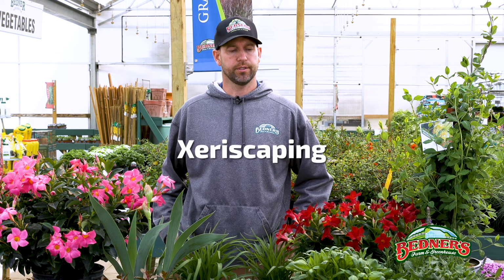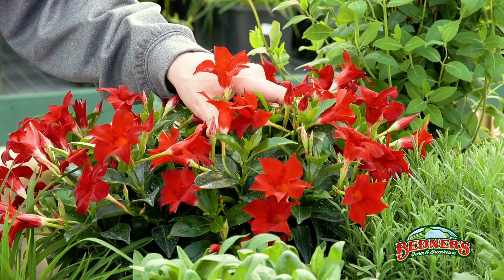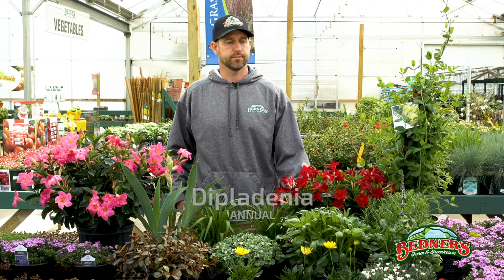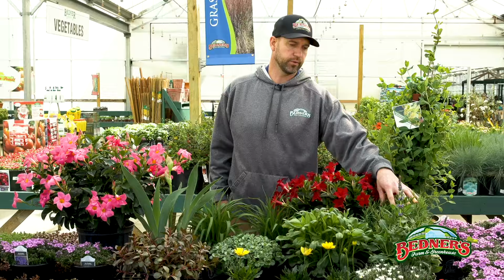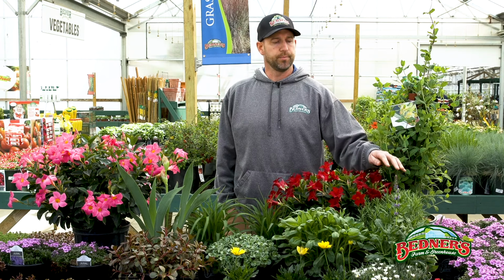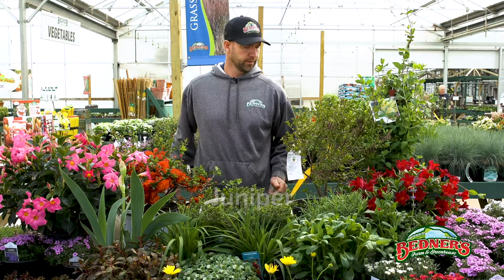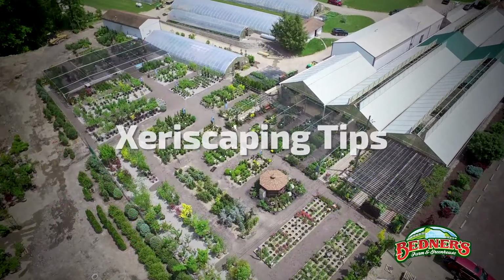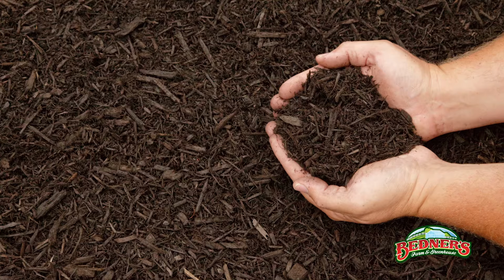Bedners TV Xeriscaping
Russ Bedner discusses plants that are great for dry, poor soil conditions.